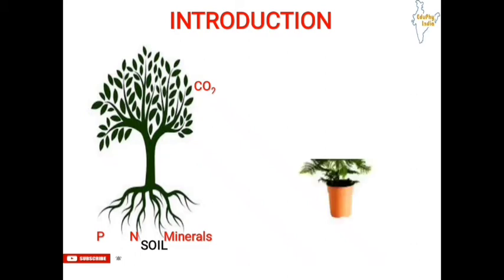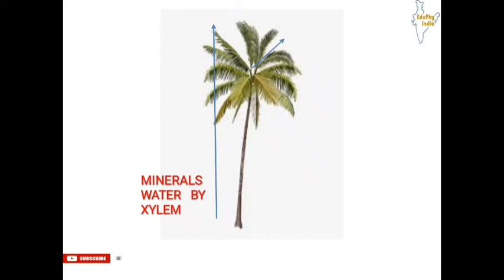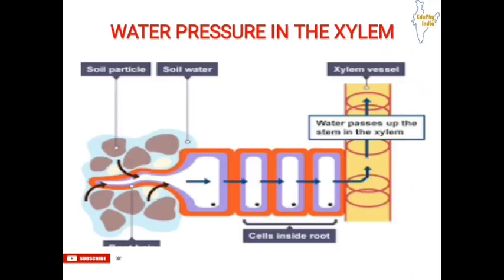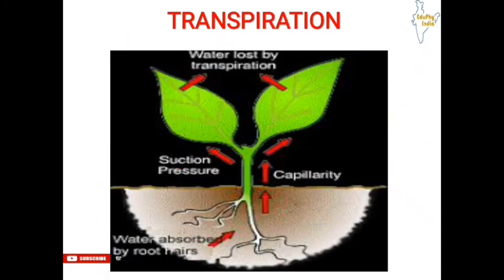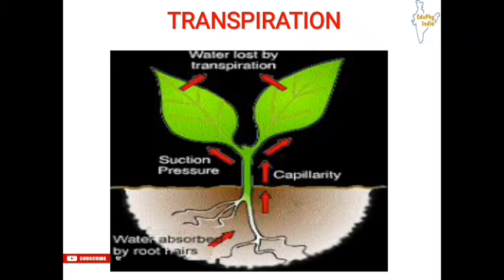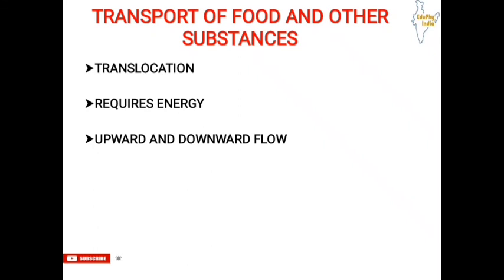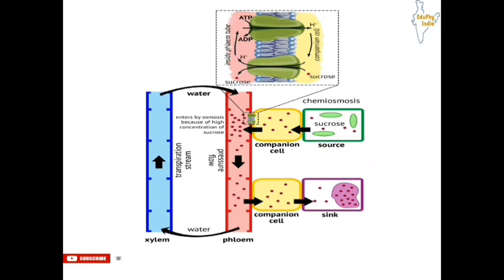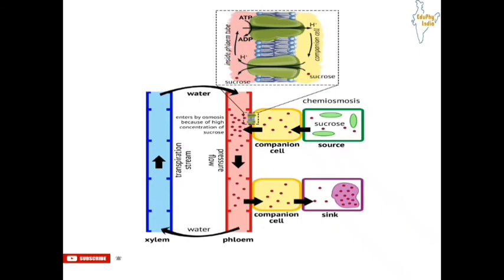L-7 | Transportation in Plants | Biology | Class 10th | By Gauri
Topics Covered -
What do you understand by transportation in plants?

How is the food transported in the plants?

How is water transported in plants?

What are the different means of transportation in plants?

🛑 EduPhy India Whatsapp groups📚 👨🏻‍🏫👩🏻‍🏫

Join us for free pdf notes and videos📲

Join our telegram channel for free pdf notes , practice sheets and clearing your doubts ! ( link below )

Telegram (Join for free pdf notes , practice sheets and doubt session)